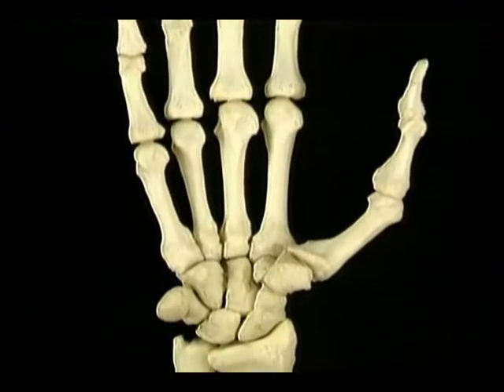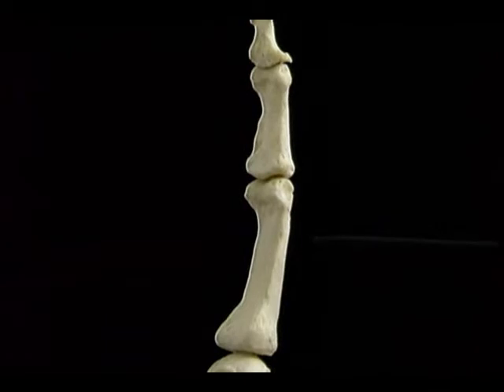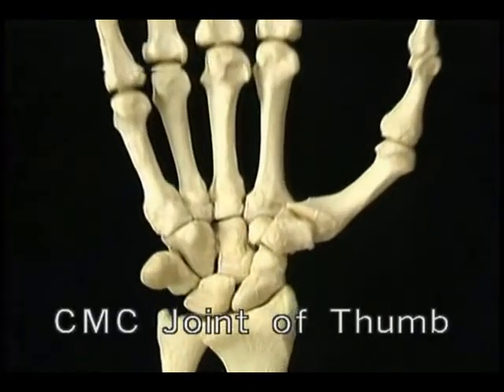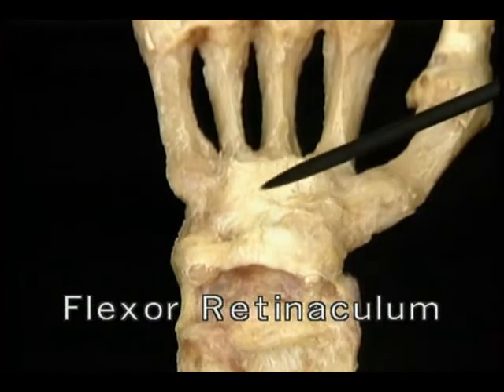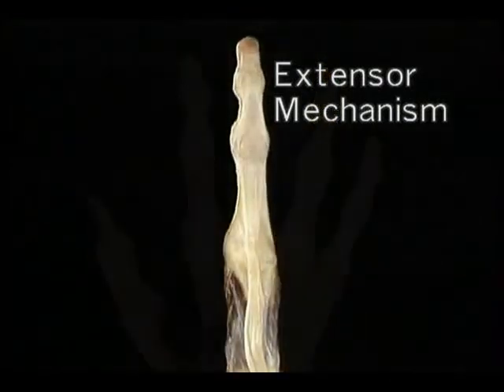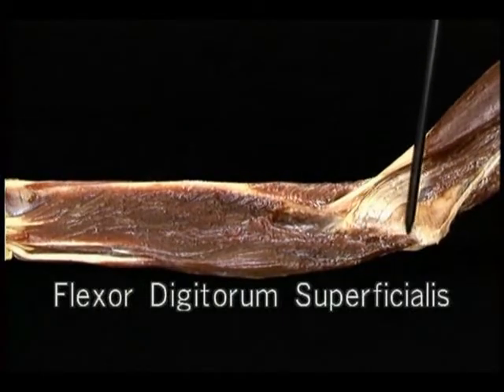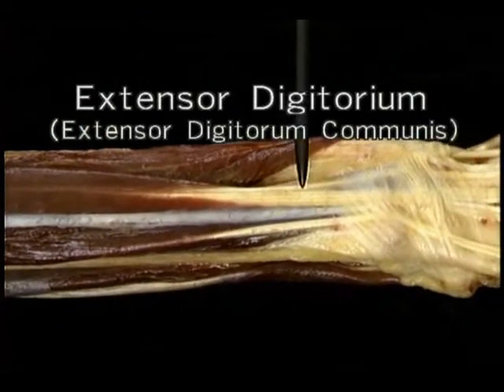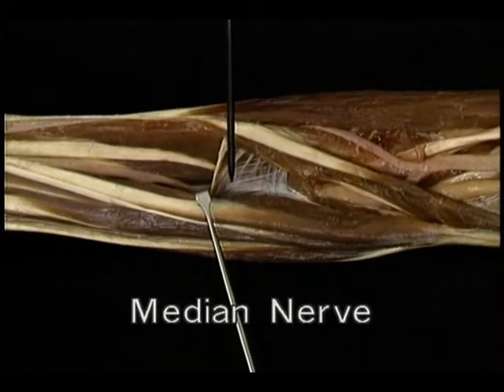ANATOMIE FMPM DISSECTION LA MYOLOGIE DE LA MAIN